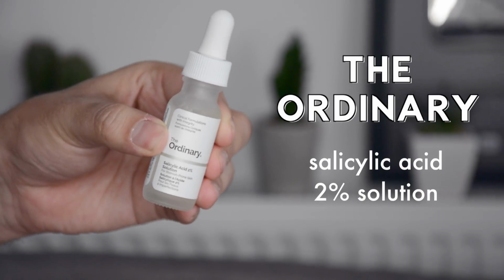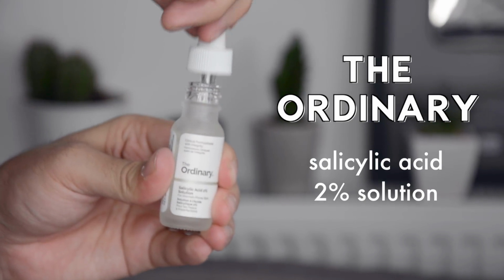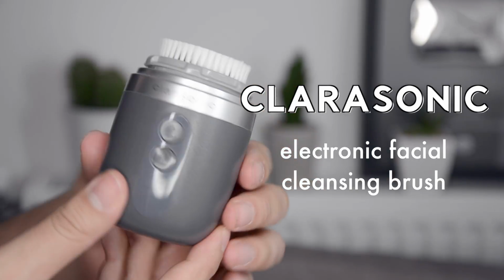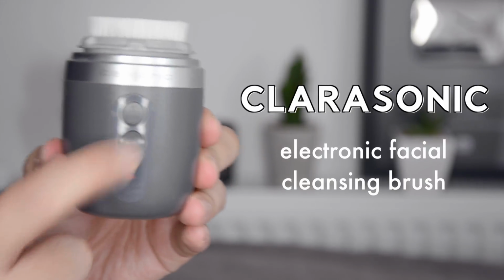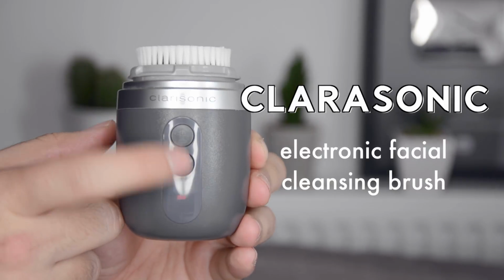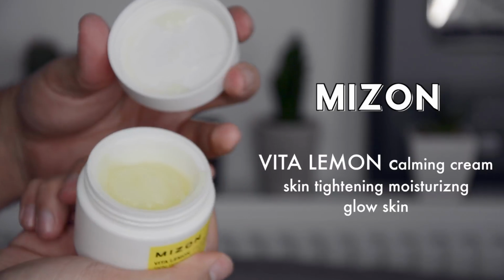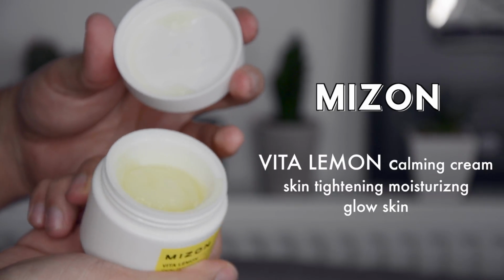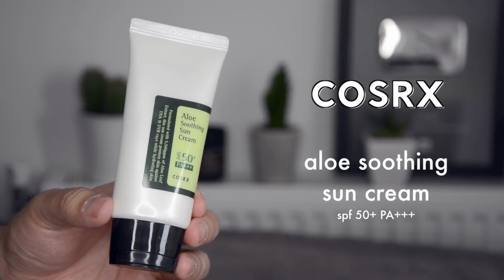How To Remove Dark Spots On Face pt 2 - Cosmetics & Grooming For Oily Acne Prone Skin ✖ James Welsh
Helloooooooo everybody!

Today I share with you guys even more ways to remove dark spots from skin and face. some simple tips as well as the actual products i use to keep blemish free. Including the ordinary, Mizon and Clarasonic.
remove dark spots, remove dark marks on face, dark spot remover, dark spot cream, remove dark spots at home. Oily skin Cosmetics for Best skin